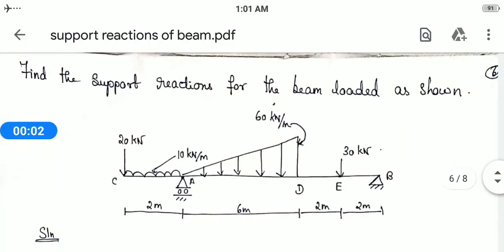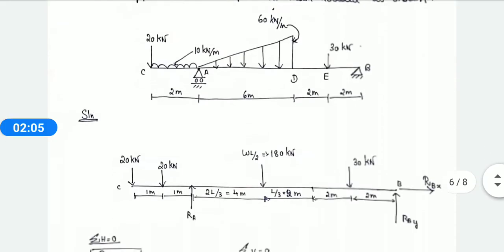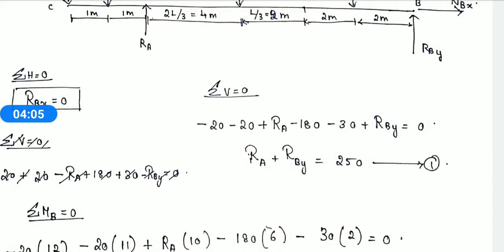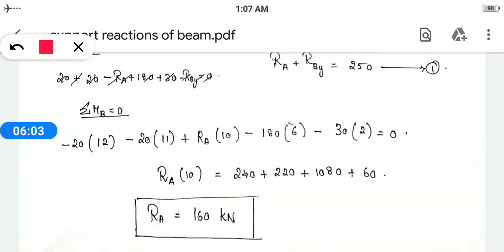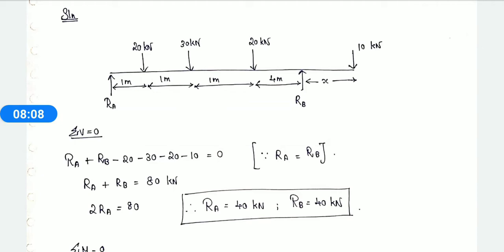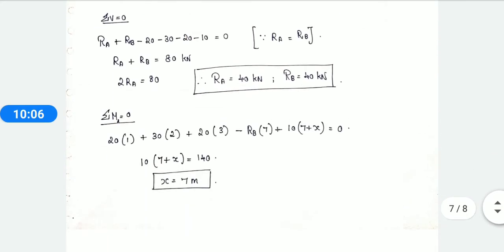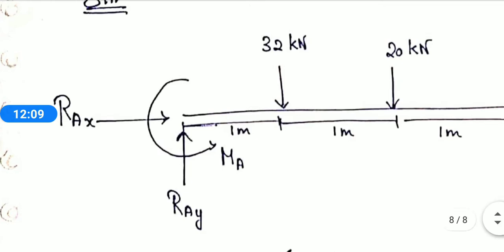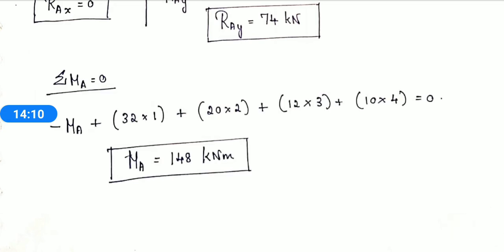Beam support reactions problems_2